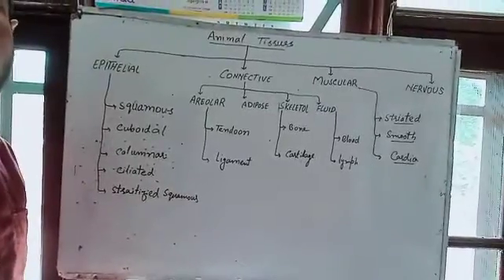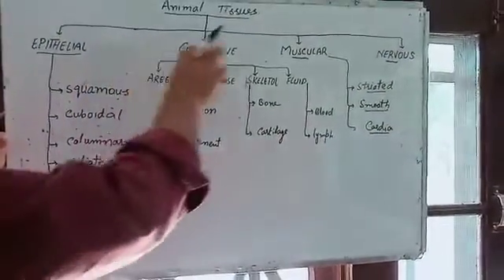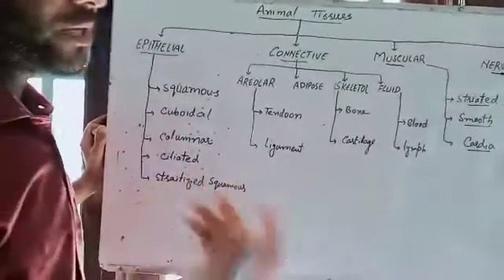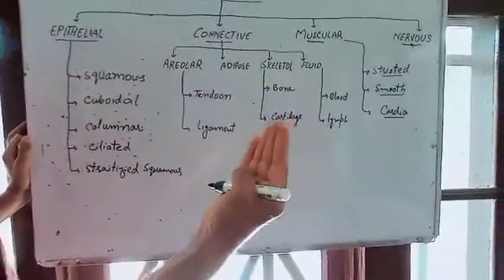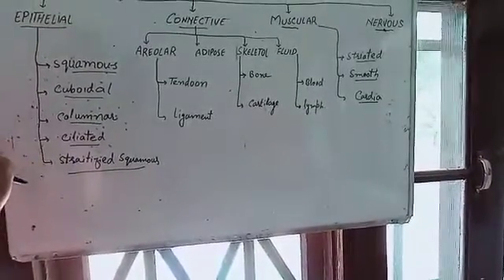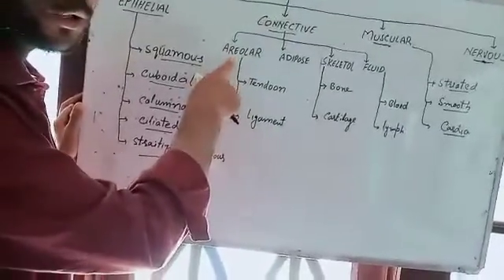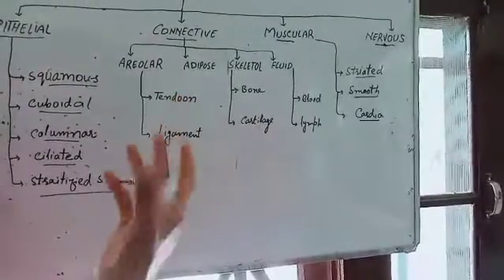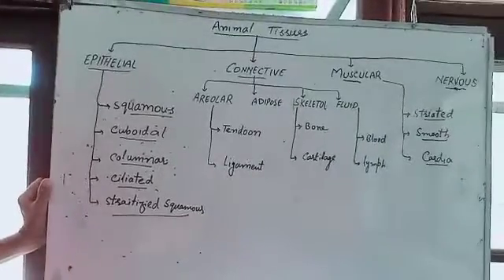CLASS 9 SCIENCE TOPIC TISSUE PART 11